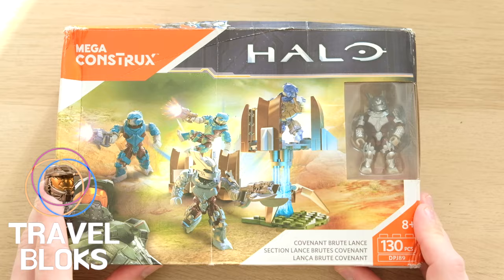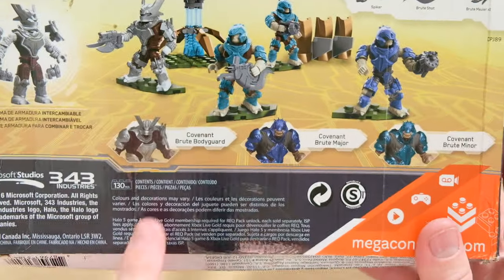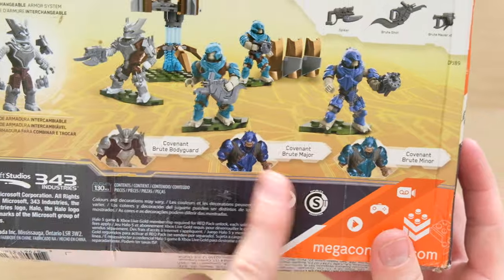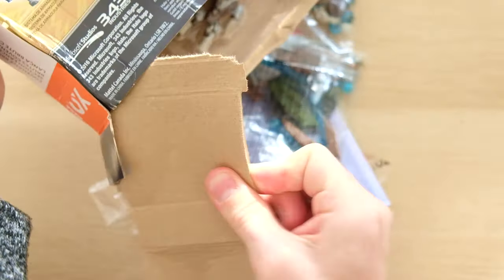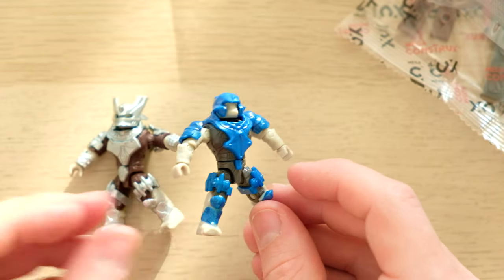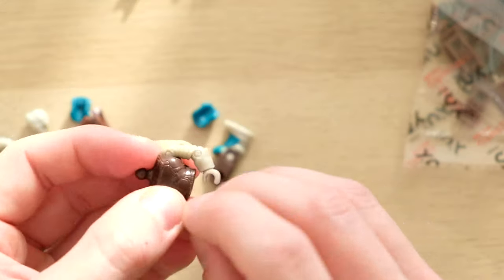The Covenant Brute Lance is AWESOME! Halo 3 Mega Construx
The Covenant Brute Lance pack is a set that has been on my radar for many years but only now have I got hold of this epic box... and it is AWESOME!

Celebrate Halo 3 with this team comprising of a Brute Captain, Major, and two Minors! Including a watchtower AND barricade, I couldn't ask for more!

Have you got hold of this rare Halo Mega Construx set?

Simon Key
11E Cherish Court
Discovery Bay
Hong Kong